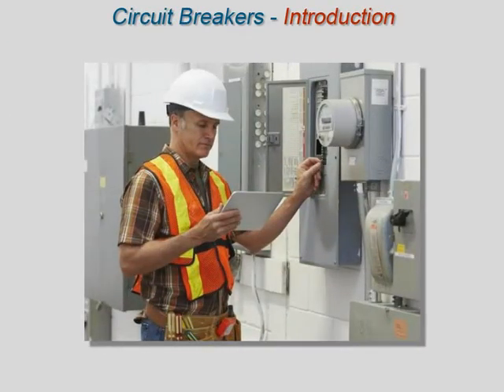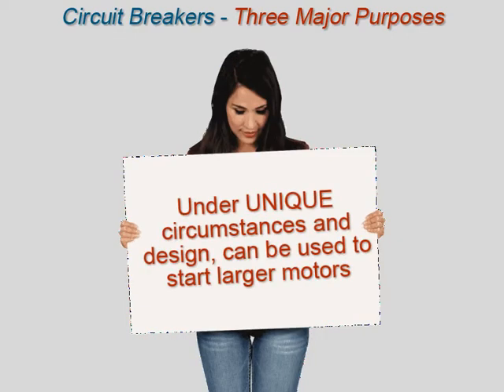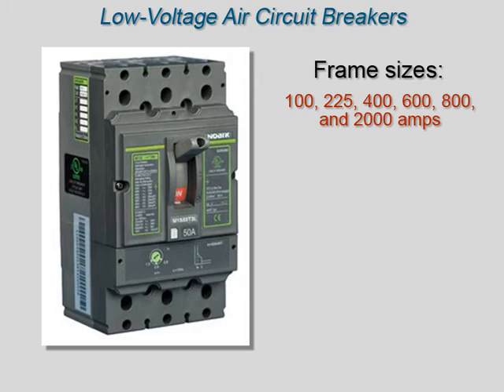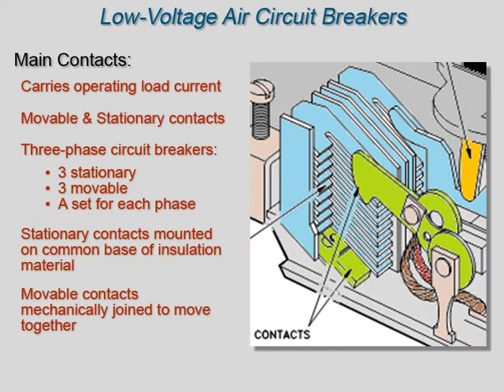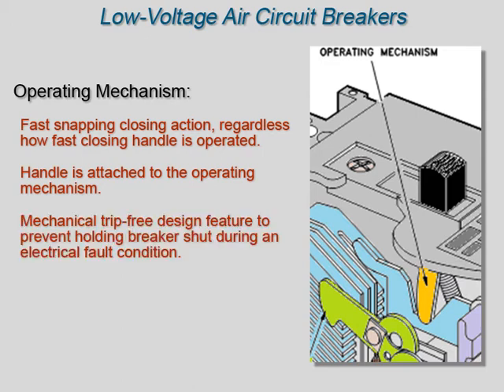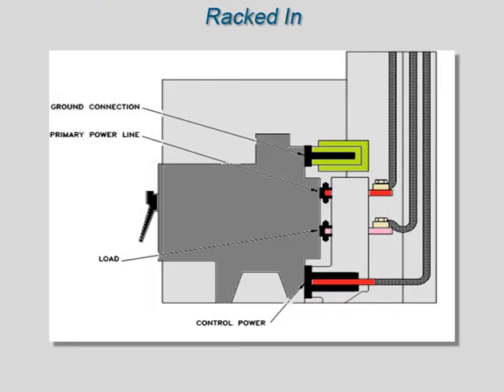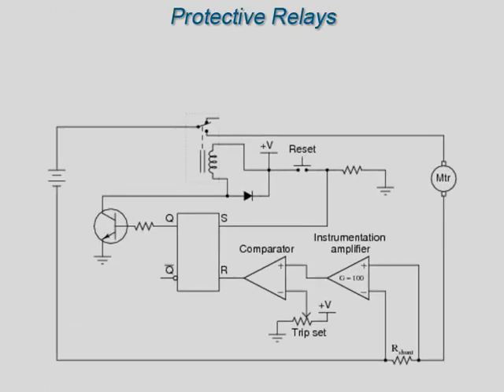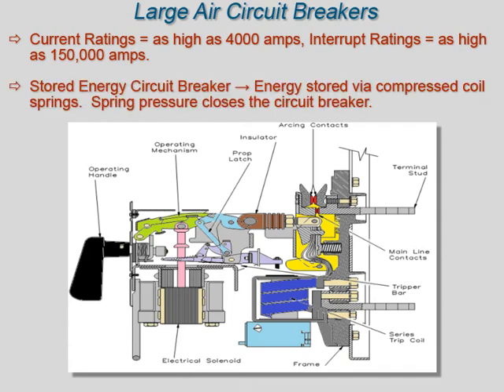Electrical Science Fundamentals Module 15 Circuit Breakers